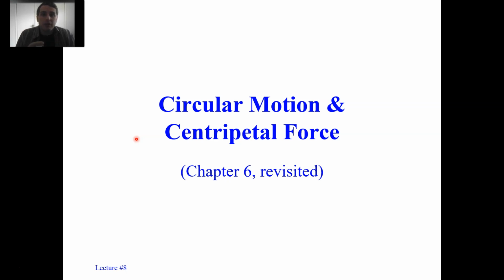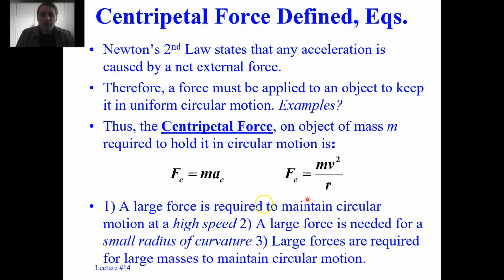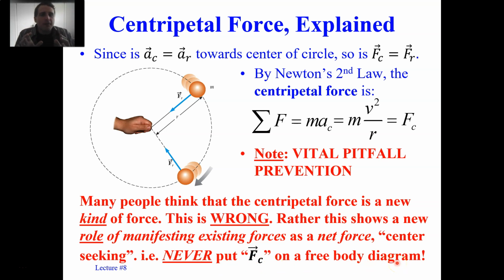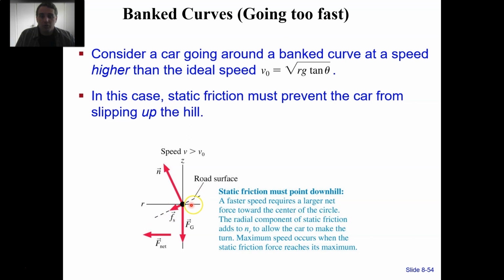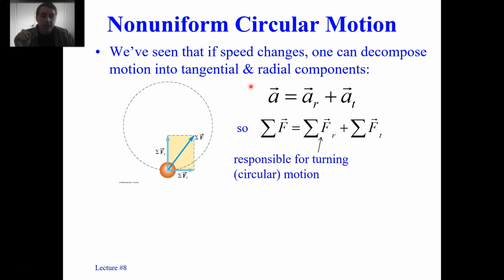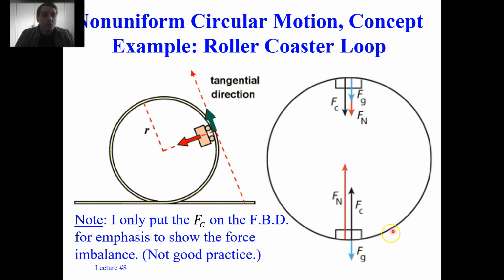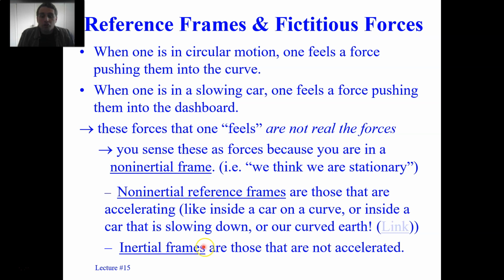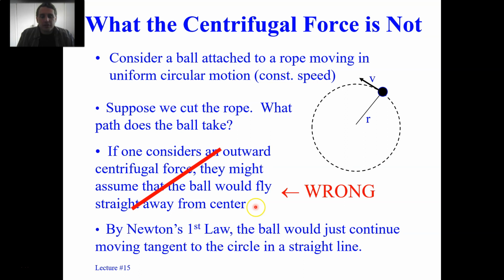Circular Motion and Centripetal Force